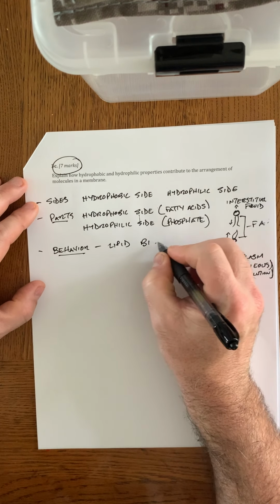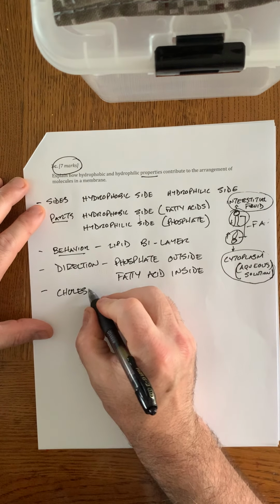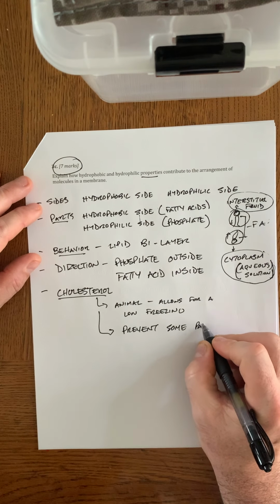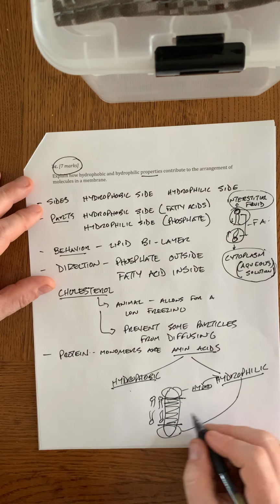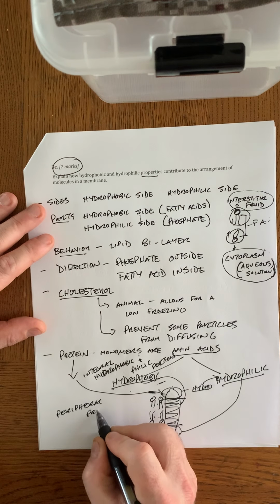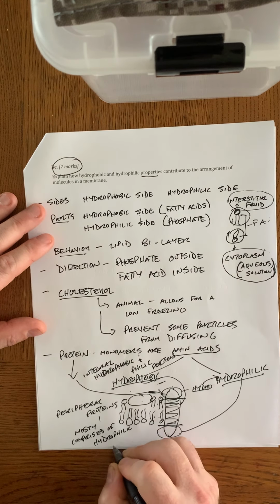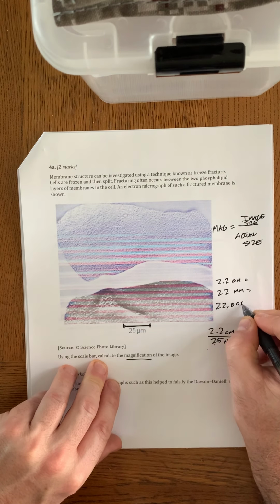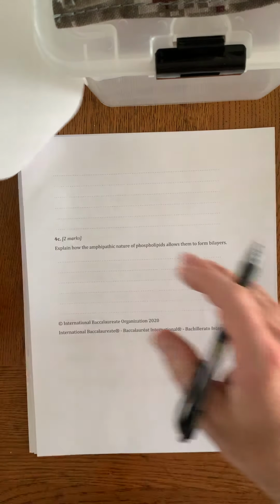IB Biology Membrane Structure and Function March 19, 2020